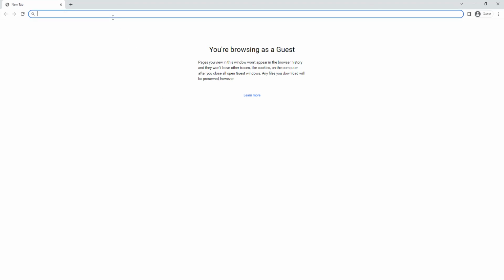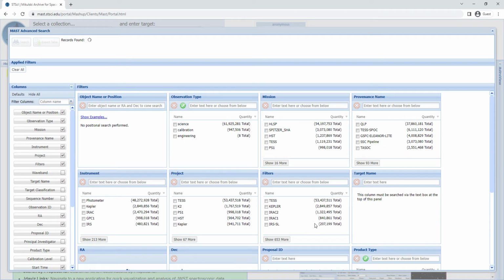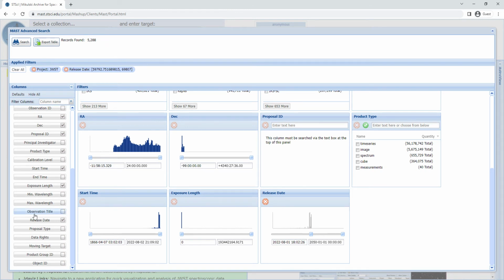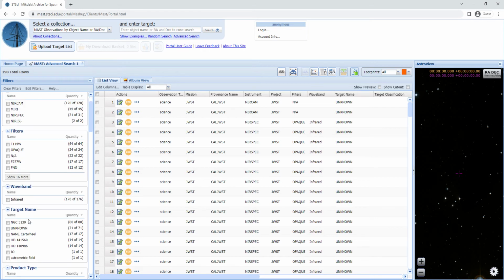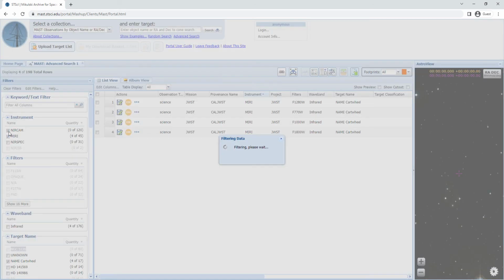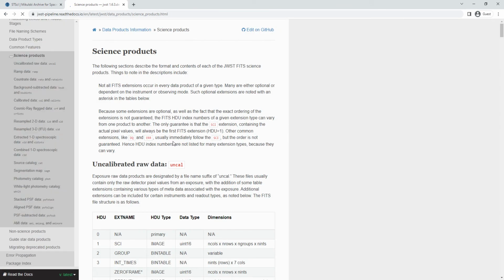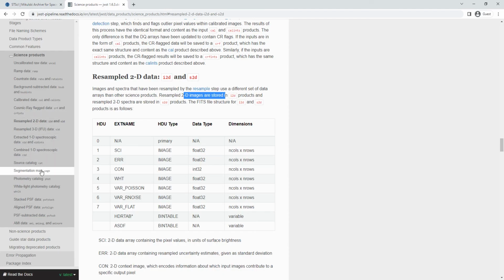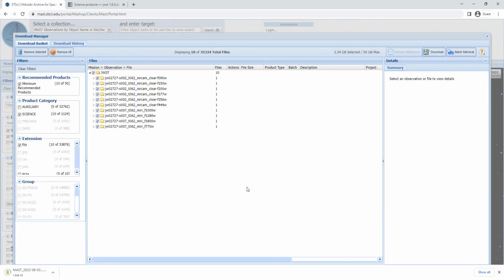JWST Image Processing - Step 01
Using the archive to collect raw science data from the James Webb Space Telescope
Select a target, and then you will want to save the i2d.FITS files to your computer